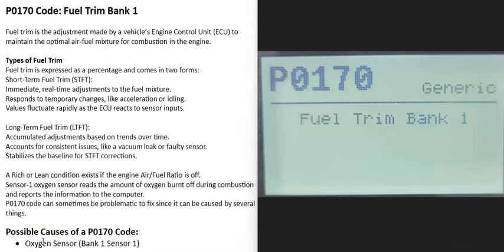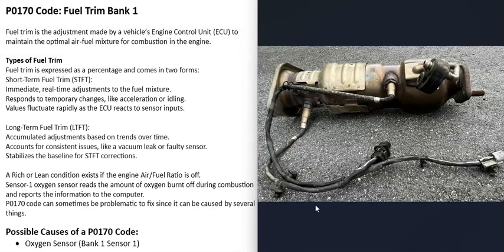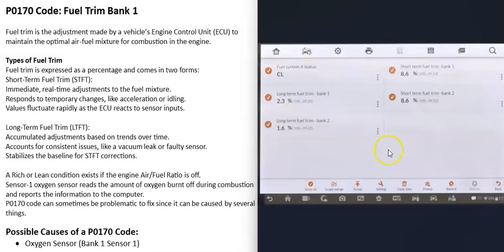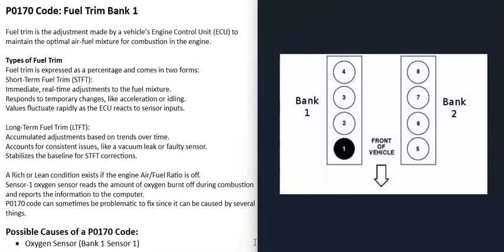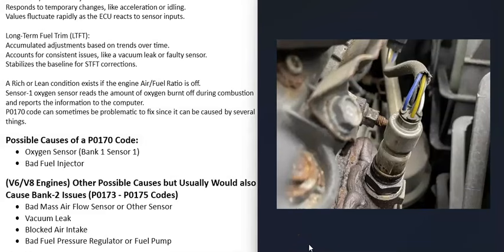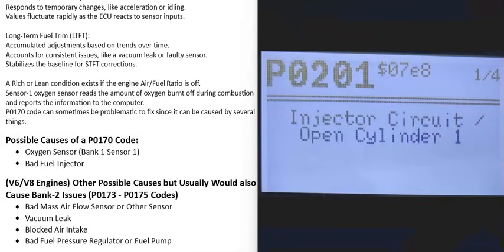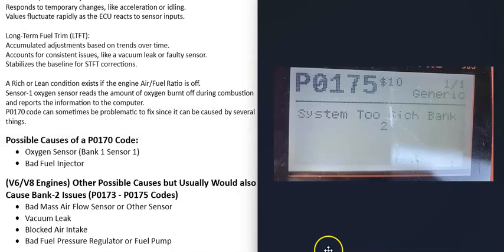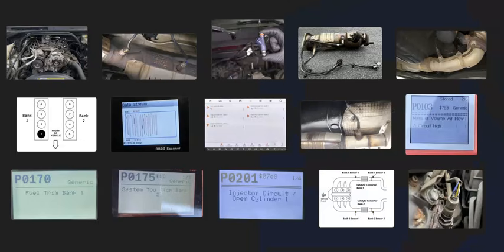Causes and Fixes P0170 Code: Fuel Trim Bank 1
How to fix P0170 Code: Fuel Trim Bank 1
Fuel trim is the adjustment made by a vehicle’s Engine Control Unit (ECU) to maintain the optimal air-fuel mixture for combustion in the engine.

Types of Fuel Trim
Fuel trim is expressed as a percentage and comes in two forms:
Short-Term Fuel Trim (STFT):
Immediate, real-time adjustments to the fuel mixture.
Responds to temporary changes, like acceleration or idling.
Values fluctuate rapidly as the ECU reacts to sensor inputs.

Long-Term Fuel Trim (LTFT):
Accumulated adjustments based on trends over time.
Accounts for consistent issues, like a vacuum leak or faulty sensor.
Stabilizes the baseline for STFT corrections.

A Rich or Lean condition exists if the engine Air/Fuel Ratio is off.
Bank-1 Sensor-1 oxygen sensor reads the amount of oxygen burnt off during combustion and reports the information to the computer.
P0170 code can sometimes be problematic to fix since it can be caused by several things.

Possible Causes of a P0170 Code:
Oxygen Sensor (Bank 1 Sensor 1)
Bad Fuel Injector

(V6/V8 Engines) Other Possible Causes but Usually Would also Cause Bank-2 Issues (P0173 - P0175 Codes)
Bad Mass Air Flow Sensor or Other Sensor
Vacuum Leak
Blocked Air Intake
Bad Fuel Pressure Regulator or Fuel Pump

How to test a fuel injector and fuel injector circuit